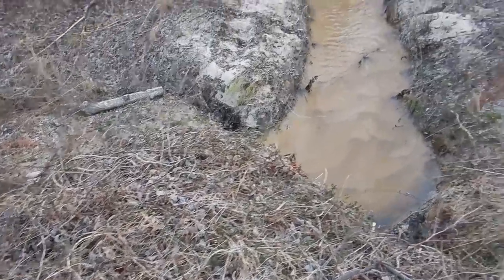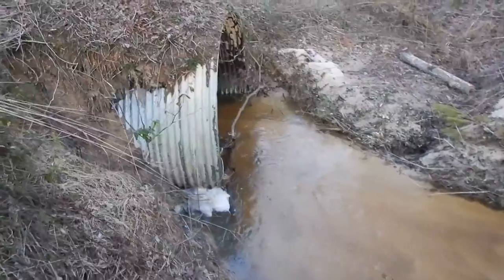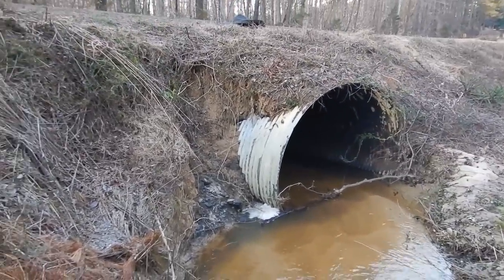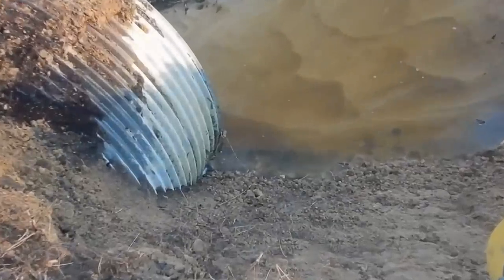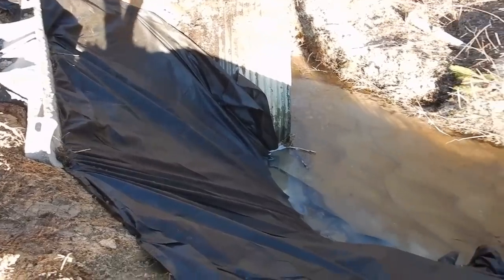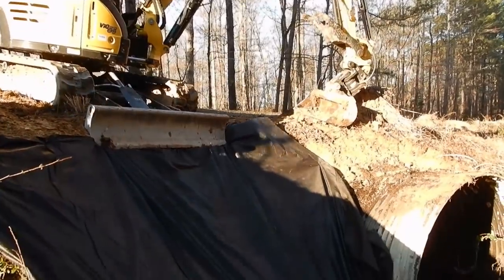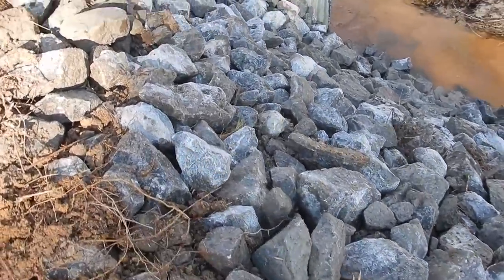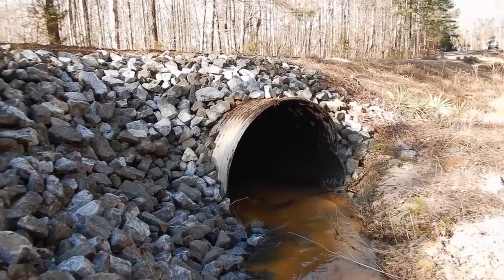Fixing A Eroded Culvert Pipe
fixing a washed out culvert pipe